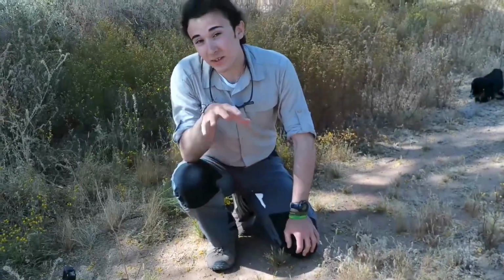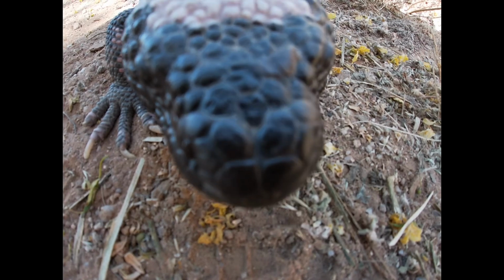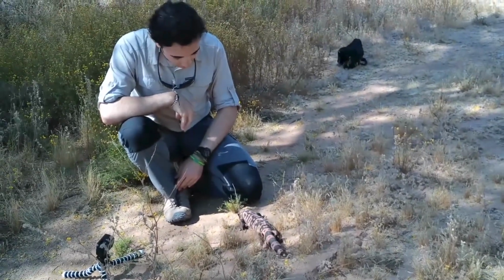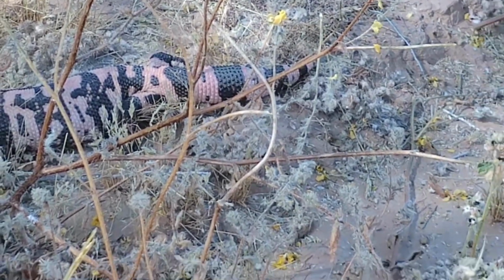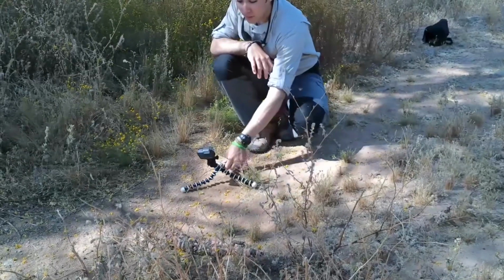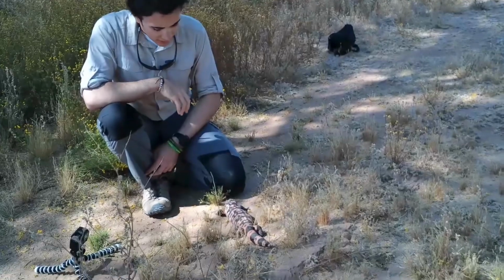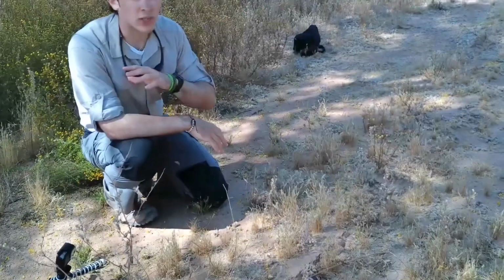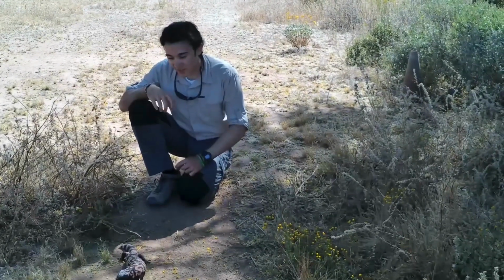Meeting the Gila Monster!(America’s venomous Anguimorph)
In this video I get the experience of a lifetime filming a Gila Monster! A huge thanks to the Arizona Game and Fish Department for making this video possible. I hope you all enjoy!